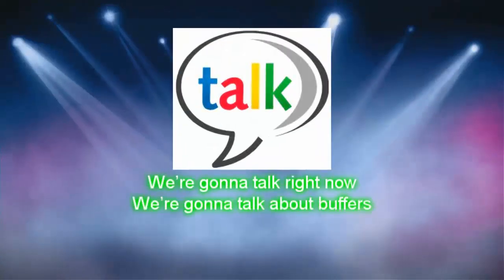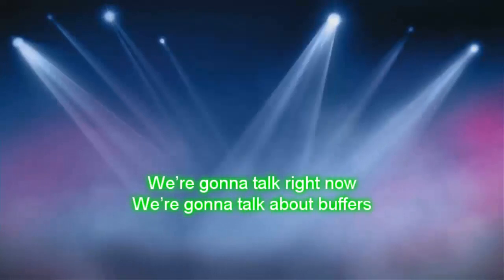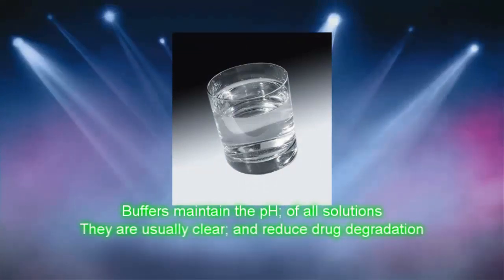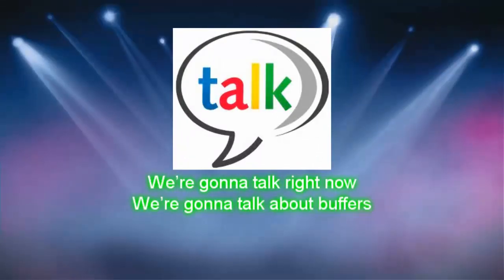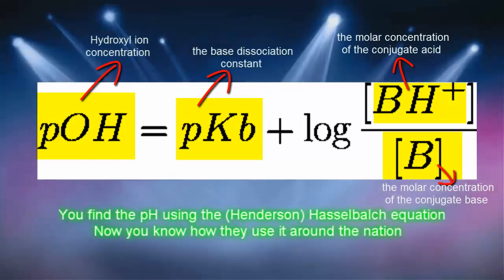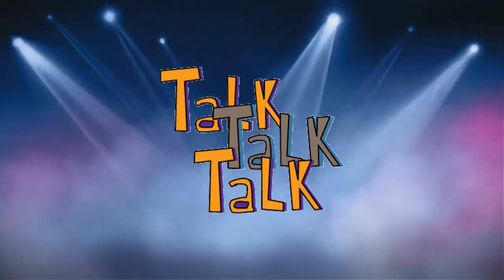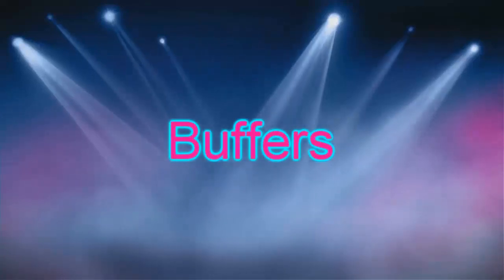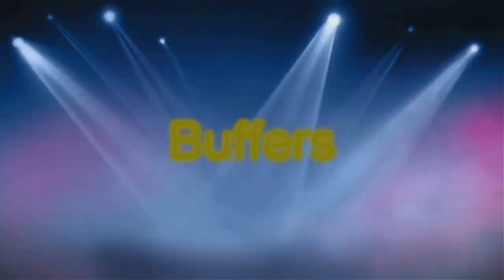Chemistry Buffer Song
Grade 12 Chemistry Project!